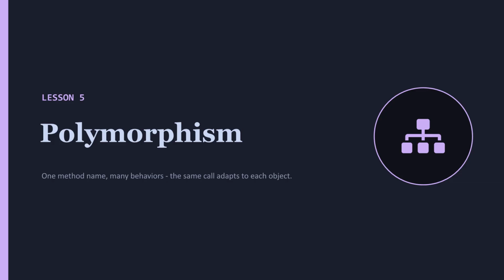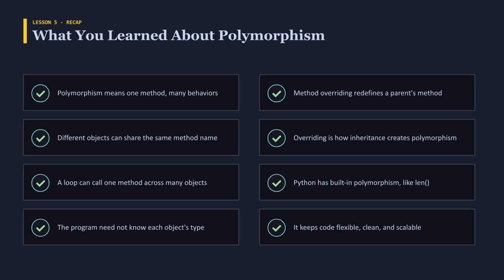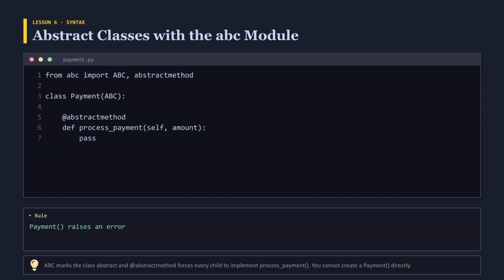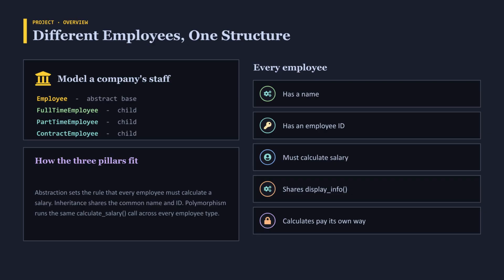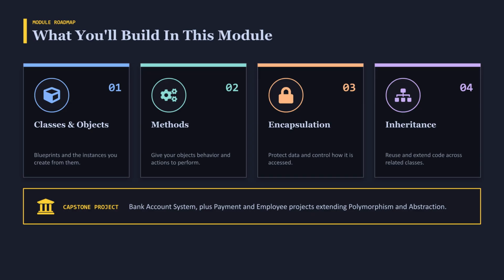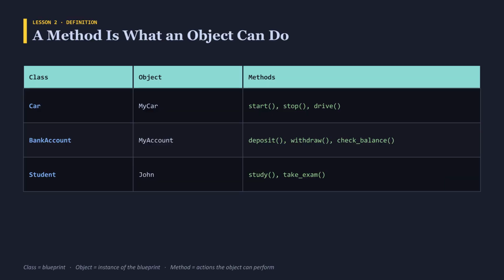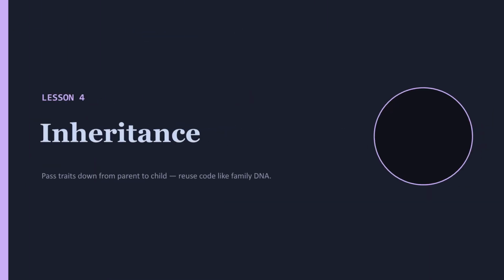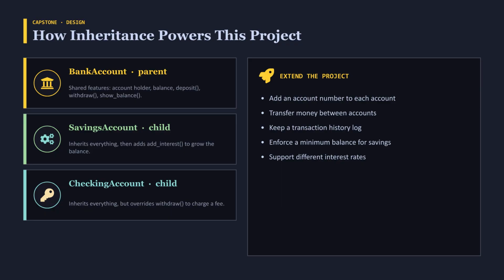Module 4 - Object Oriented Programming OOP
This module covers several advanced Python concepts that are essential for any developer looking to write cleaner, more efficient, and professional-grade code. From memory management to asynchronous programming, these topics will help you level up your Python skills.

In this video, we explore:

List Comprehensions: How to create concise, readable lists in a single line.
Generators: Using the yield keyword for memory-efficient data streaming.
Decorators: Enhancing function behavior (like logging and timing) without modifying the original code.
Iterators: Understanding the underlying machinery of Python's for loops.
Context Managers: Automatically handling resource setup and cleanup using the with block.
Type Hints: Making your code self-documenting and easier to debug with optional type annotations.
Async Programming: Using async and await to manage concurrent tasks and remove idle waiting.
Data Classes: Reducing boilerplate code for classes that primarily hold data.
Each lesson includes practical examples and mini-projects to help you internalize these concepts through deliberate practice.